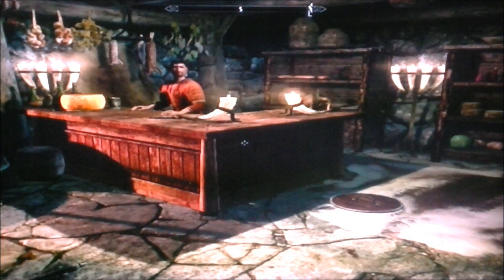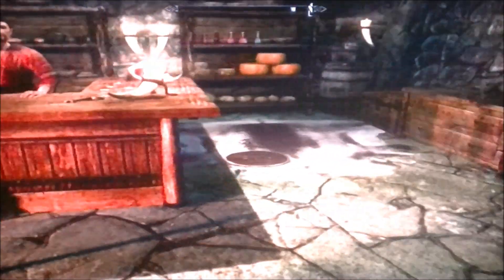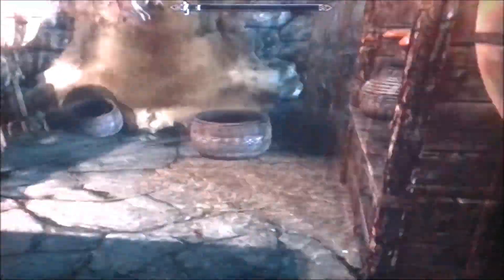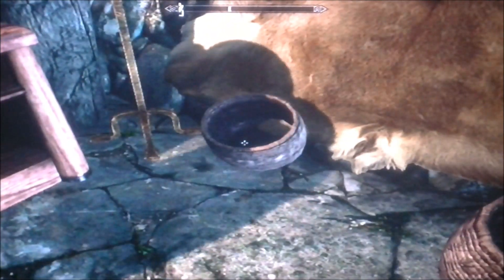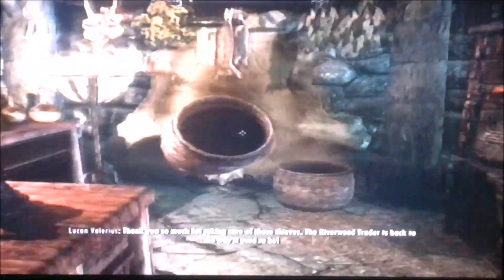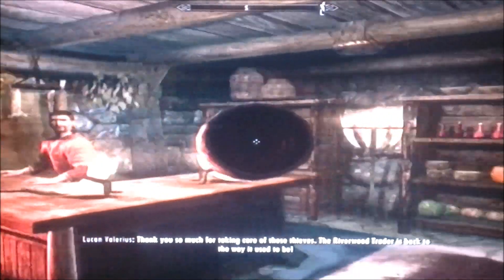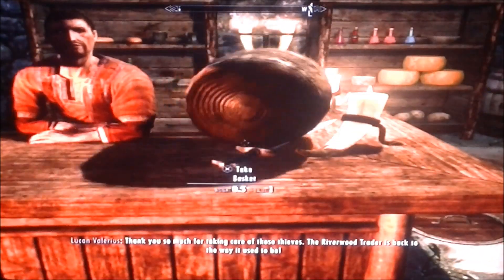The Elder Scrolls V: Skyrim - How to Steal Efficiently!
How to Steal Efficiently on Skyrim by simply placing a basket on somebody's head! It is a great way to steal stuff from Merchants and Houses, without them seeing you!

Enjoy:D